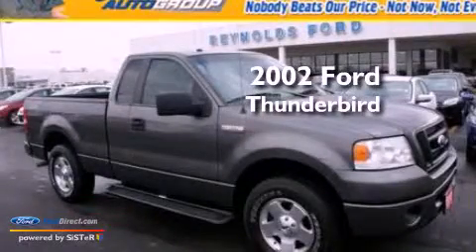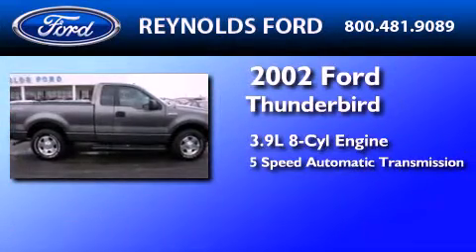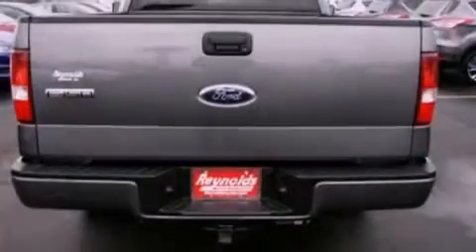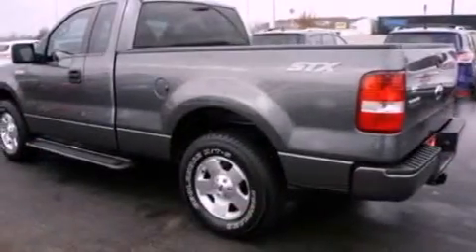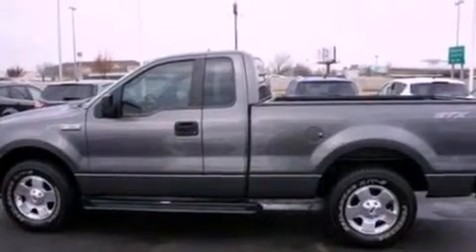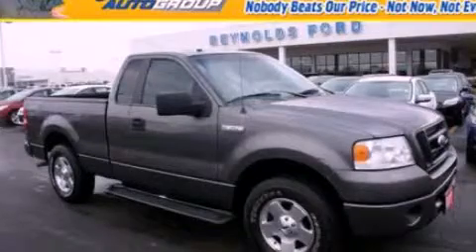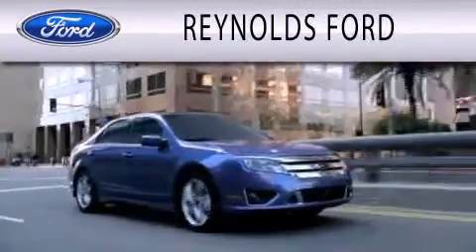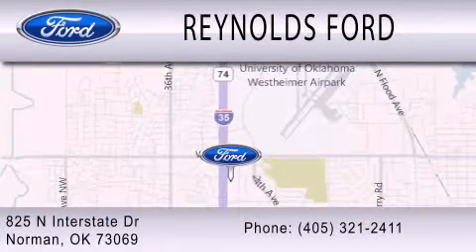Preowned 2002 FORD THUNDERBIRD Norman OK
Year : 2002
 Make : FORD
 Model : THUNDERBIRD
 Engine : 3.9L V8 32V MPFI DOHC
 Trans . : 5-SPEED AUTOMATIC
 Exterior : RED

 Interior : MIDNIGHT BLACK
 Stock : FTD3167C